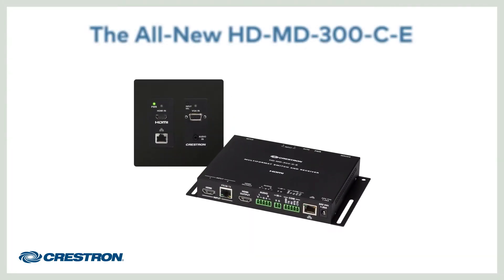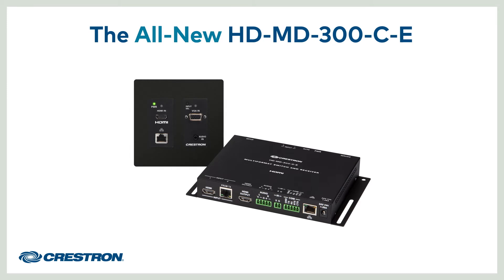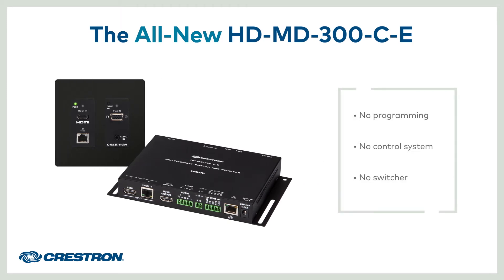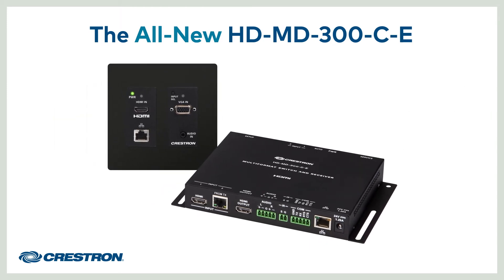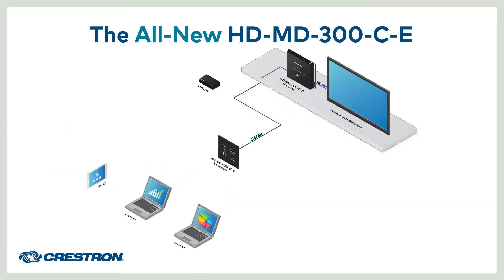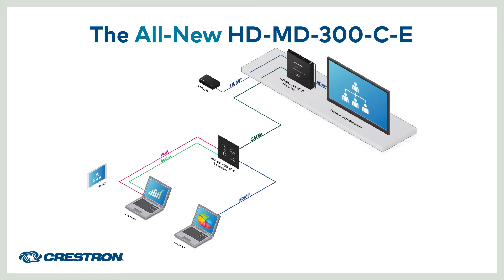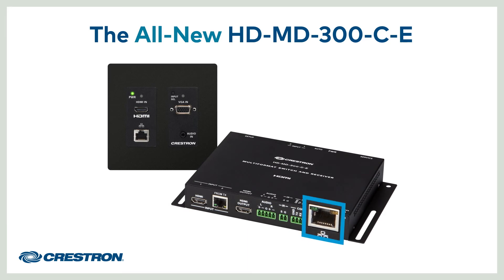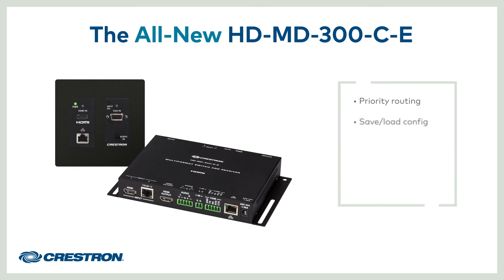HD-MD-300-C-E Auto-Switcher & Extender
Rob Carter gives you a quick overview of the HD-MD-300-C-E, a simple HD extender with auto-switching in a wall plate transmitter. It provides a simple, affordable multimedia presentation solution for huddle spaces and classrooms.